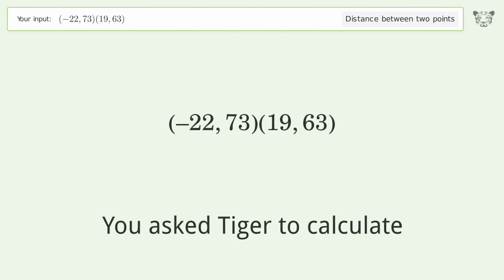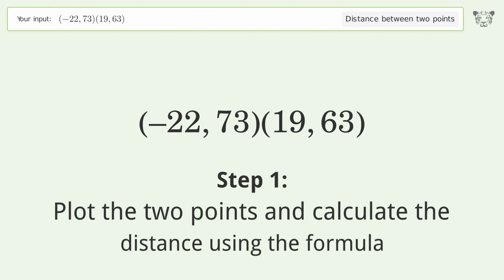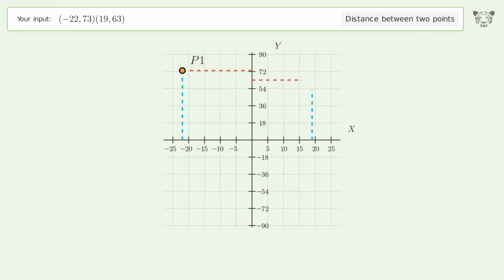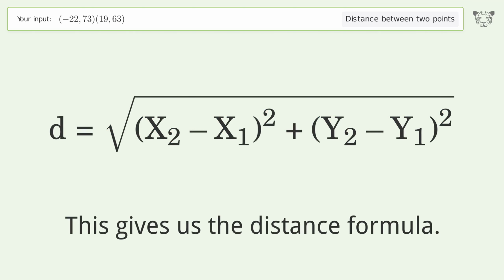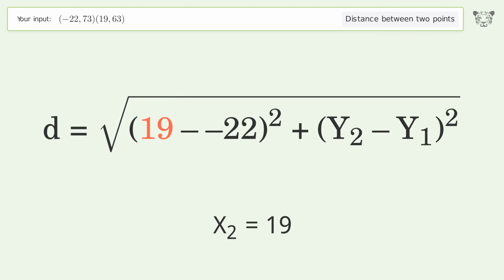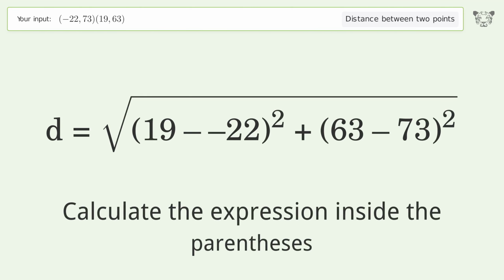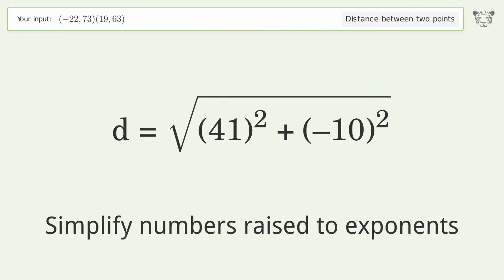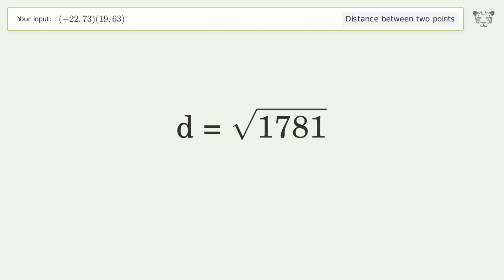Find the distance between two points p1 (-22,73) and p2 (19,63): Step-by-Step Video Solution